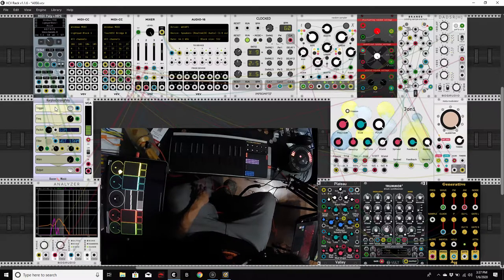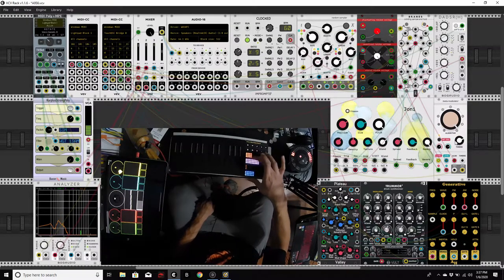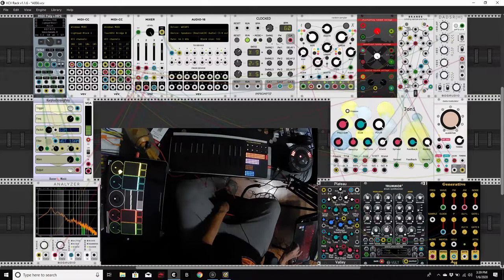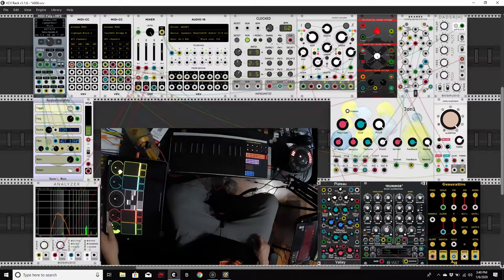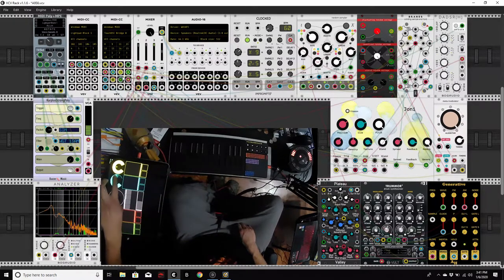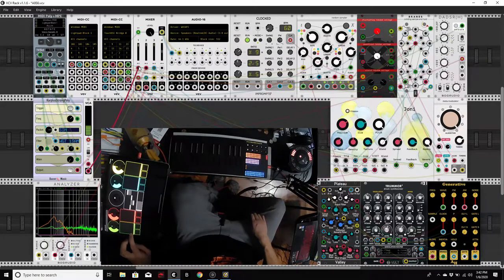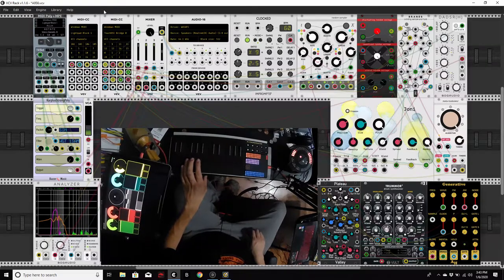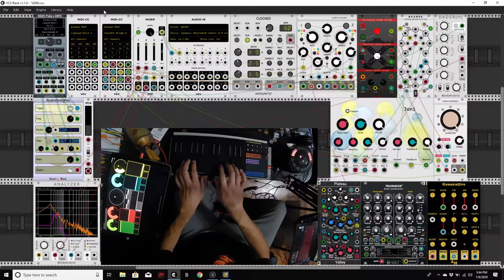Jamuary A Nine S Six A VCV Rack ambient jam and VCV Rack tutorial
Another attempt at somethings full in VCV rack. This bit of VCV Rack ambient was made with the help of the random sampler as the main VCV Rack sequencer
Modules used are:
MIDI-CC
MIDI POLY+MPE
IMPROMPT CLOCKED
RANDOM SAMPLER
FLUCTUATING RANDOM VOLTAGE
BRANES
DADSR(H)
KarPlusStrongPoly
JONI
META MODULATOR
PLATEAU
TRUMMOR
AH Generative
ANAYLYZER